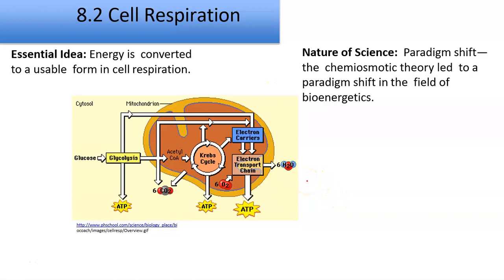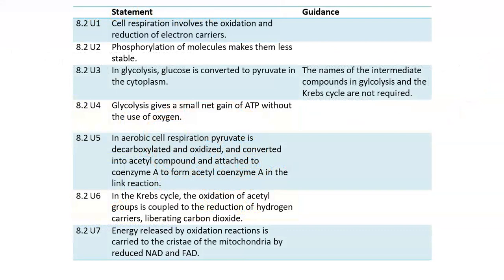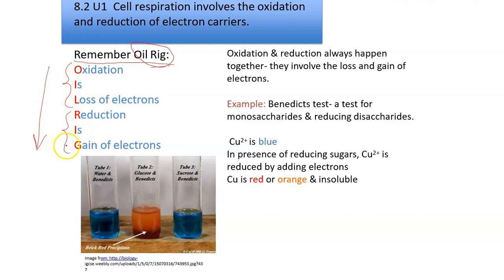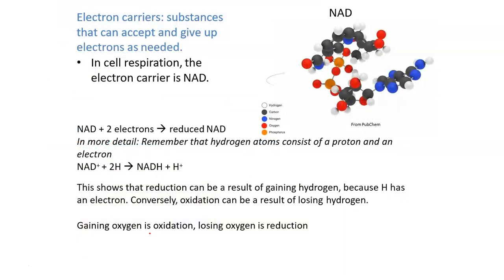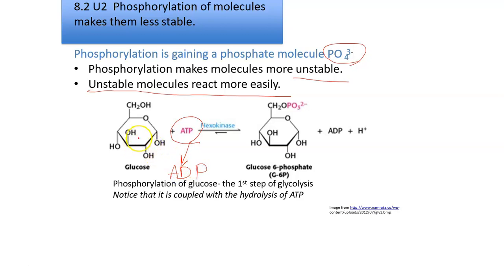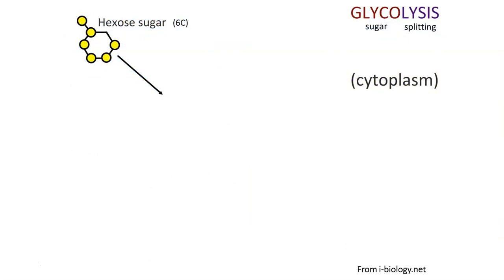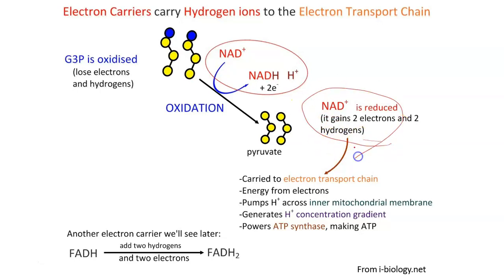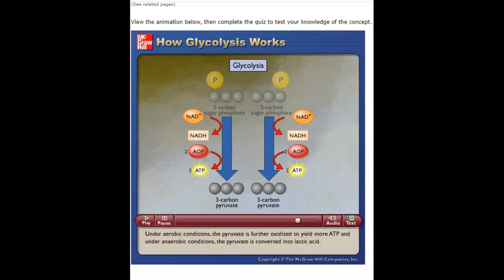8.2 Cellular Respiration AHL Glycolosis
Reference:
Animation: How Glycolysis Works